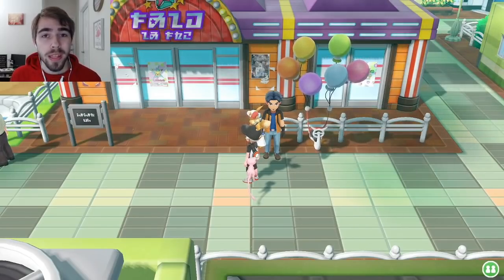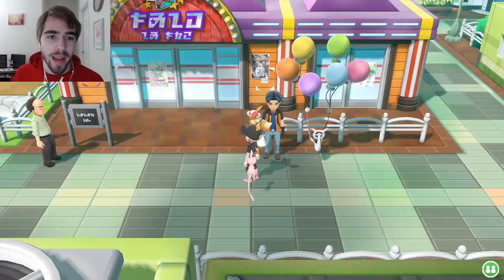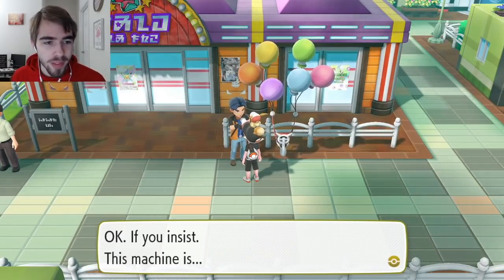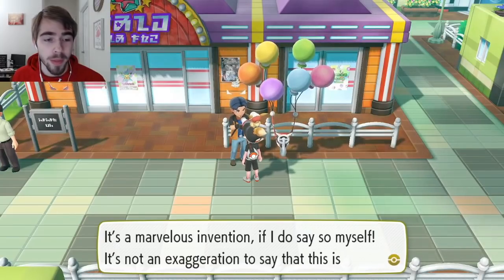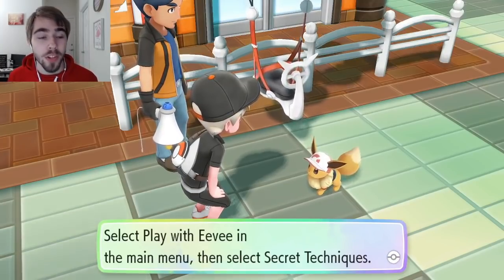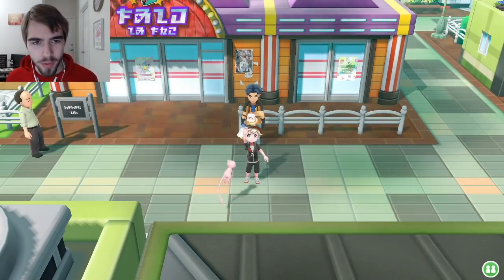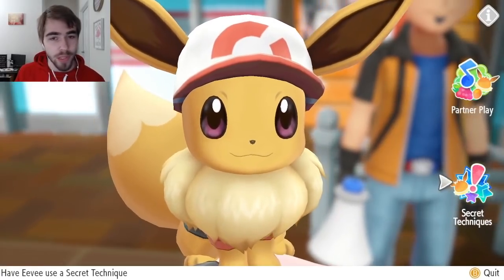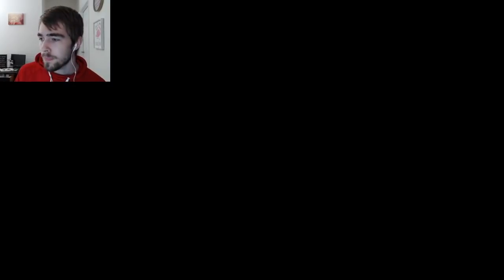HOW TO GET THE SECRET TECHNIQUE SKY DASH IN POKEMON LET’S GO PIKACHU!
Today, I show you guys how to get the Secret Technique Sky Dash in Let's Go Pikachu! This technique allows you to fly to locations you have visited!